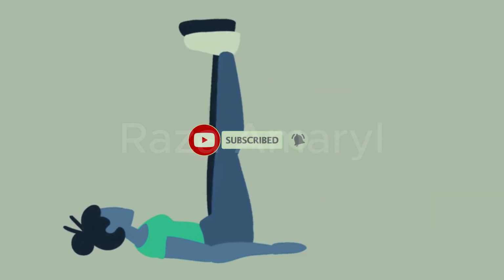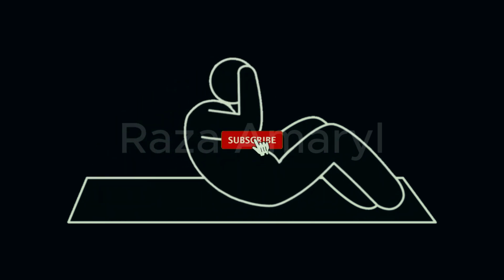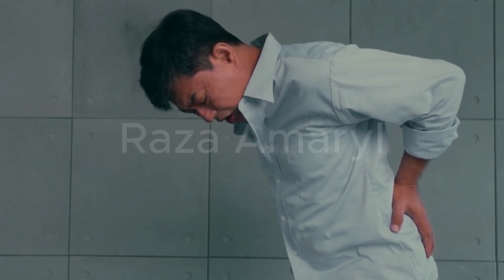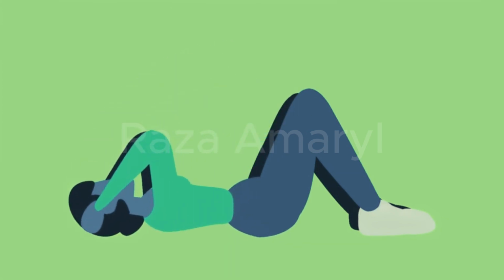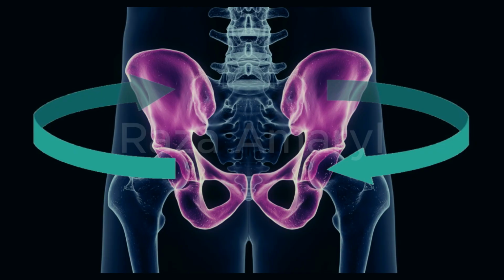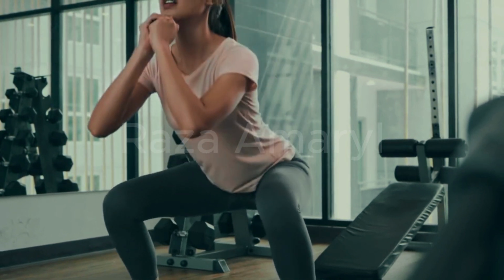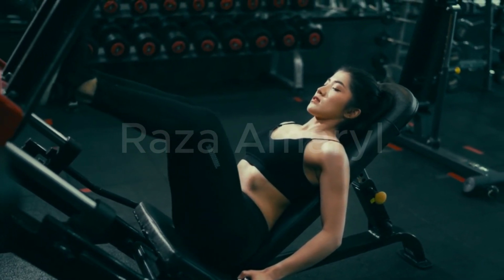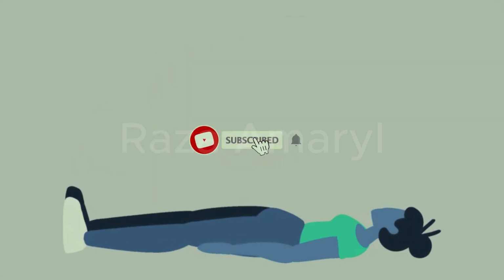How to Fix a Rotated Pelvis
hi  how are you so I am telling you a rotated pelvis can lead to a variety of musculoskeletal issues, causing pain and discomfort. It's essential to address this problem promptly to prevent long-term complications. I  will explain what a rotated pelvis is, its common causes, and provide a comprehensive approach to fixing it.

Hi in my video you learn
  Health
 beauty tips
  jogging tips
 entertainment
song
jokes video
 animation cartoon song
meta property
 latest news
 latest beauty tips short
latest beauty tips
yoga video
SELF-IMPROVEMENT video
 travelling places
 vlog traveling
food vlog
 new car review
 girls’ beauty tips
 men beauty tips
 yoga short
funny video
 daily exercise short
 body exercise short
daily exercise video
 hair tips
human body part video